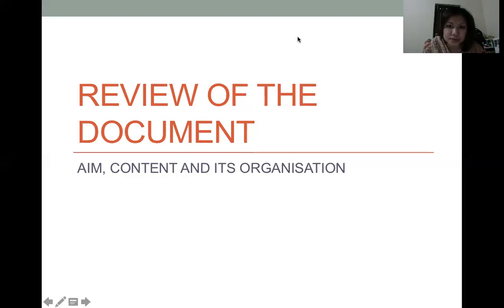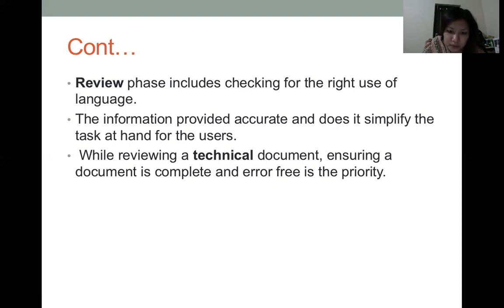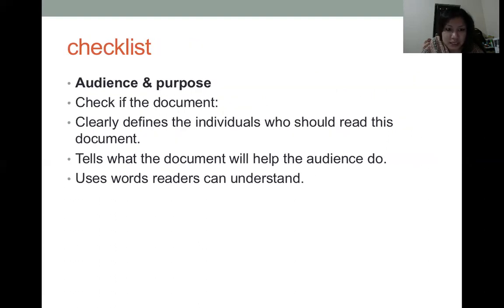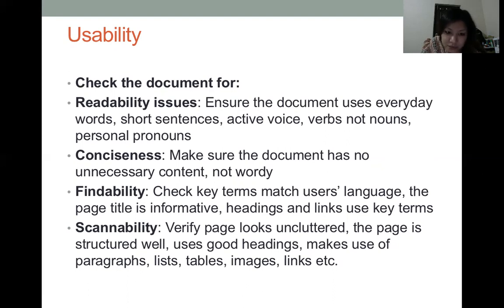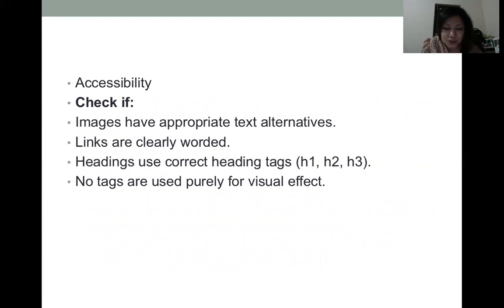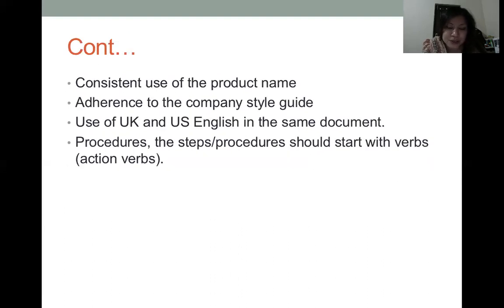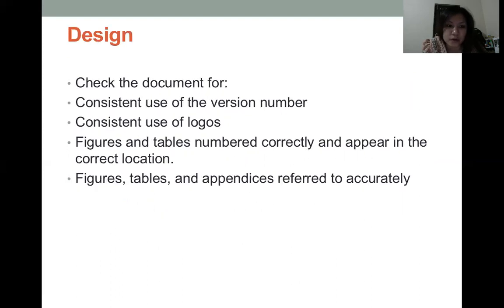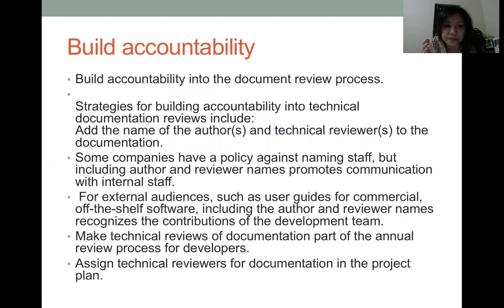Review of technical document